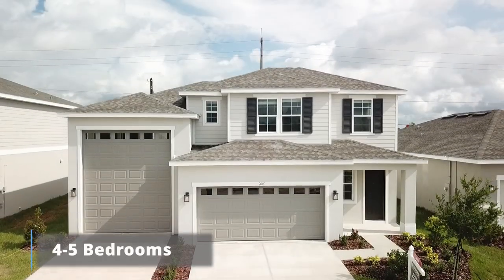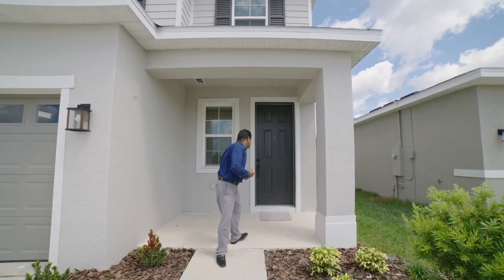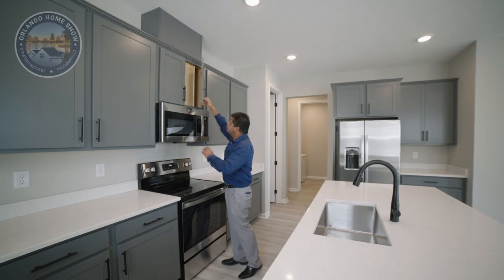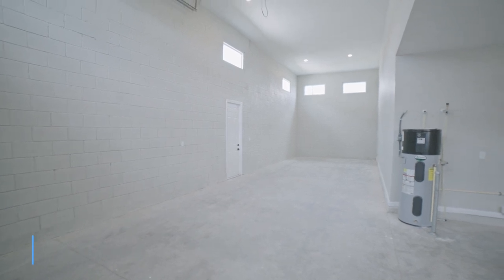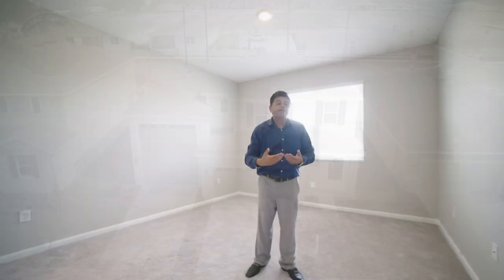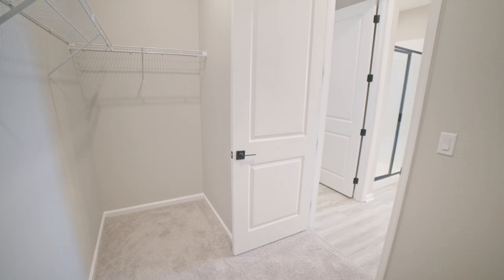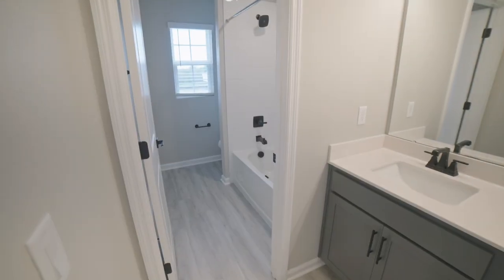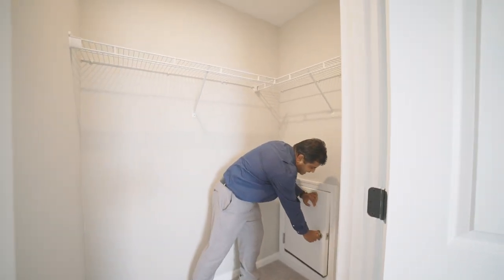$400K and below? No CDD? Stunning Model Home with RV Bay in Winter Haven!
Today we're doing a home tour of an amazing model home here in Winter Haven. No CDD and very low HOA!

✅ Info on this home:
👉 4-5 Bedrooms, 2.5 Bathrooms, 2 Car Garage (with an RV Garage)
👉 2,130 Sq. Ft, 2 Stories
👉 Tons Of Amenities
👉 HOA $67 / Month, No CDD
👉 Lot Size 50 x 110, Lot Price $4K - $7.5K

👉Orlando homes
👉Home tours
👉Modern homes in Orlando, Florida
👉Vacation homes
👉New construction
👉Custom homes